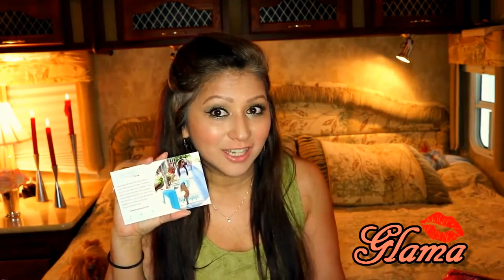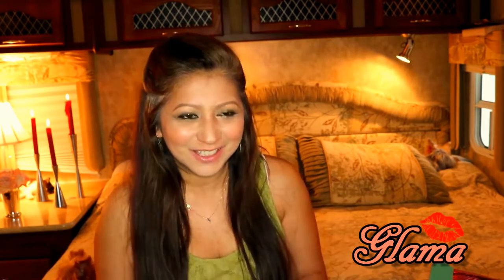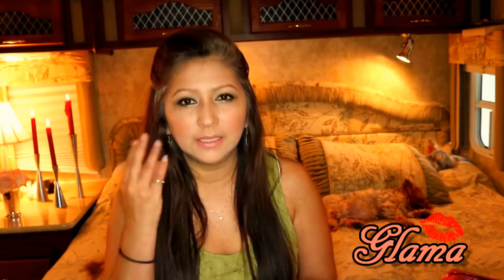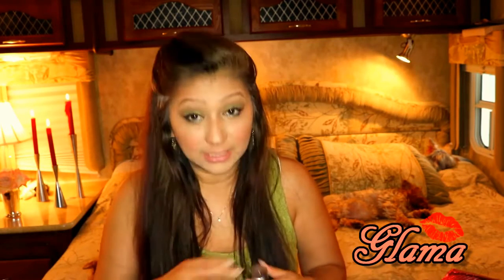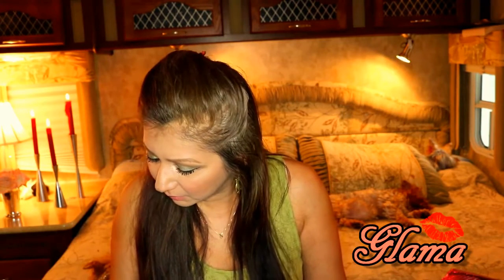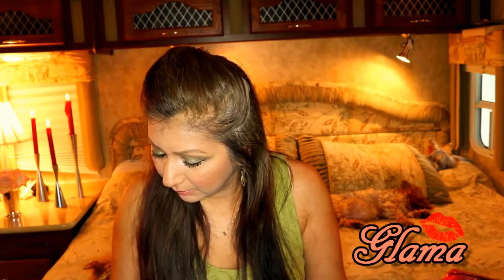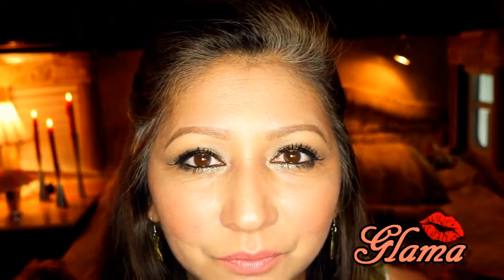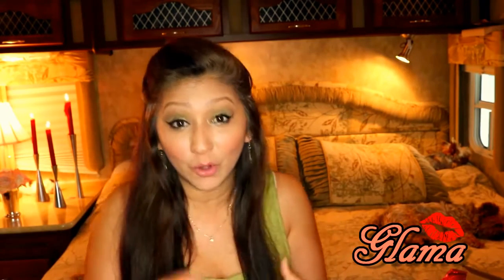Journal Entry #47 June's Beauty Box 5 Unboxing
June 18, 2015 "Hi There, My Beautiful Glama Ladies...As A 50+ y.o. Woman I'm Continually Working On My "Inner Beauty"...But Now, Join me on My Journey of learning How To Improve My "Outer Beauty" as I Learn New Beauty Tips & Tricks for Mature Latin Ladies Such As Myself, As Well As All Maturing Ladies In General!" ~Glama